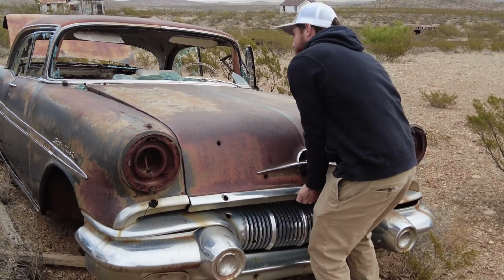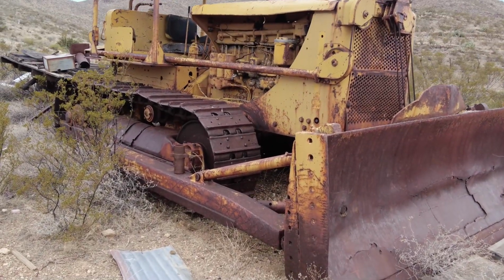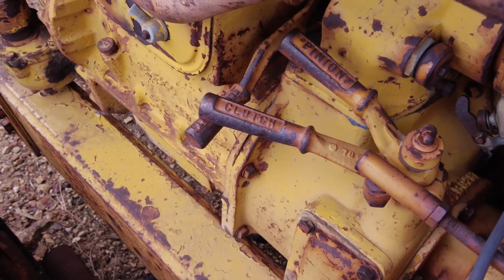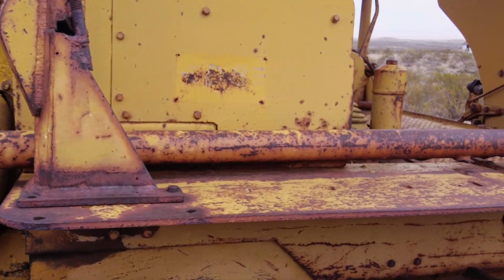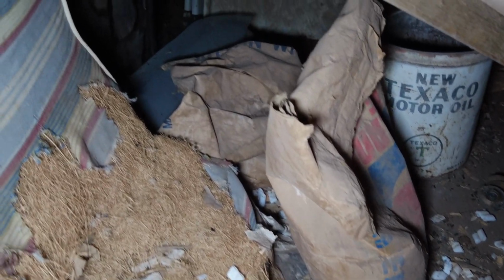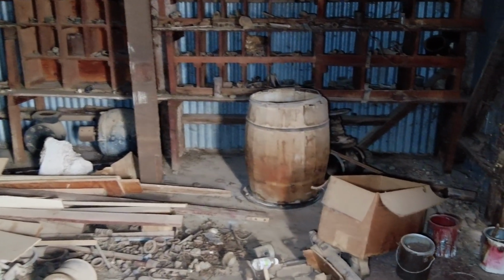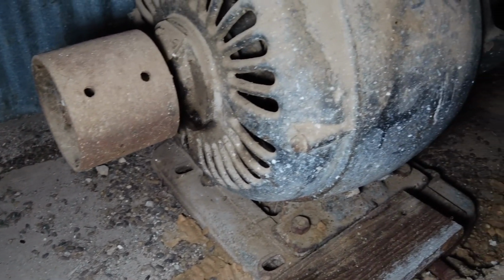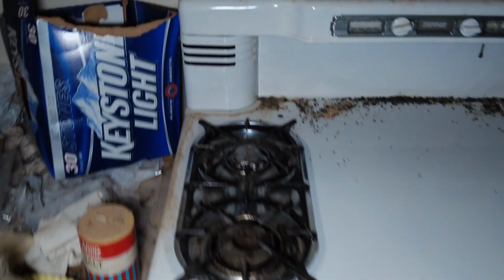The Car and The Bulldozer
In-depth look at a Ghost Town.
We went back to the ghost town from a previous video to take a closer look.
Pontiac star chief 1957
Caterpillar D8 Dozer 1950s
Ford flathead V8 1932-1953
Gas Pump 1950s
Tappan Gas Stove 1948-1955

Abandoned And lost